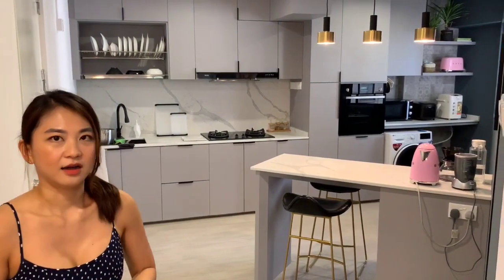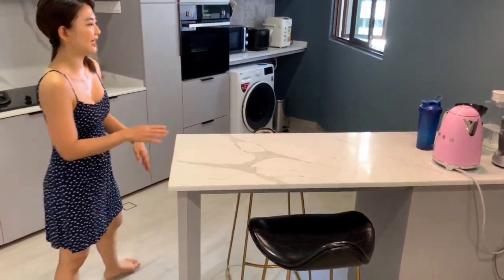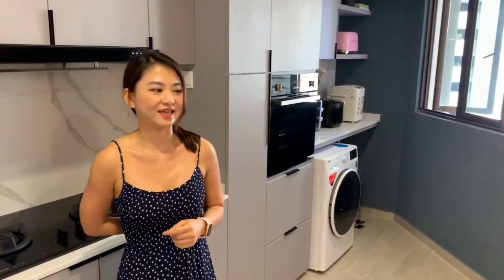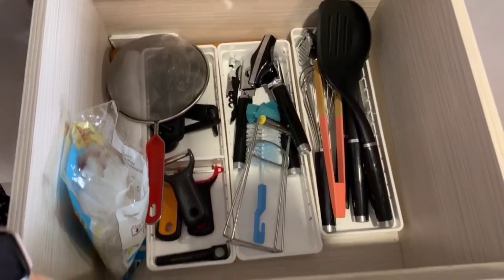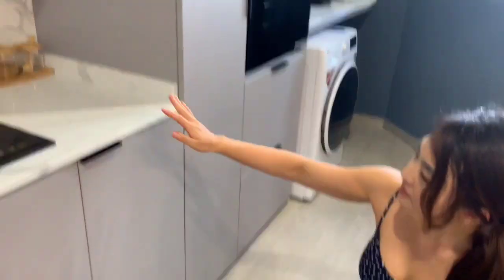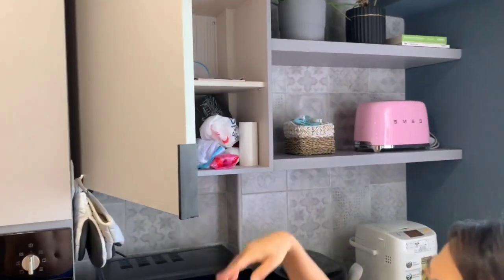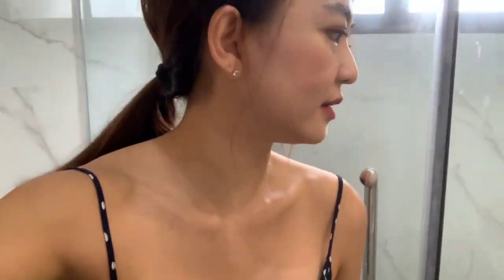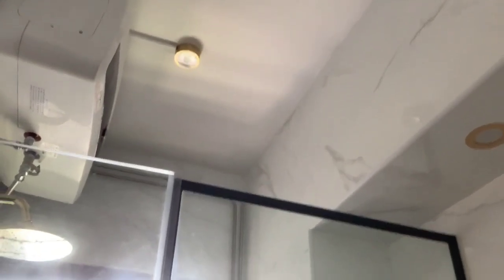House Tour (Part 2): HDB Resale Kitchen Renovation - Marble Kitchen, Millennial Pink & Gold Bathroom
Here's a tour of my dream kitchen, my favourite part of the house designed with functionality and easy maintenance in mind. I chose cool grey cabinets with black appliances and accents for a modern look. The marble bench top on the kitchen island, bench top and splashback give the space an elevated and airy feel. Also featuring my Instagrammable Millennial Pink & Gold Bathoom with marble porcelain wall tiles to tie in with the theme of the kitchen.

Knifeblock and Silverware from Zwilling J.A. Henckels bought from Macys in LA

Melitta 6-Cup Pour Over Coffee Brewer w/Glass Carafe, Black

OXO Good Grips Utility Cutting Boards

Le Creuset Pot I bought from Outlet in LA but this is the model...